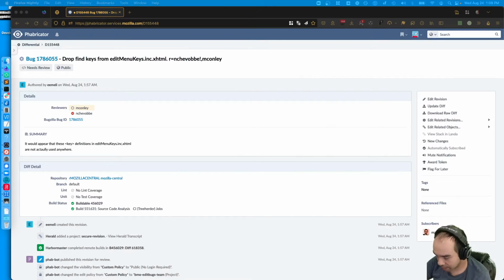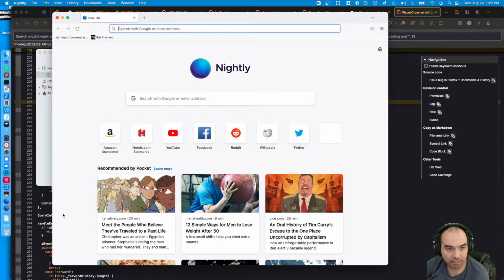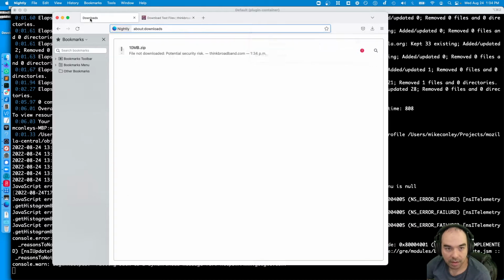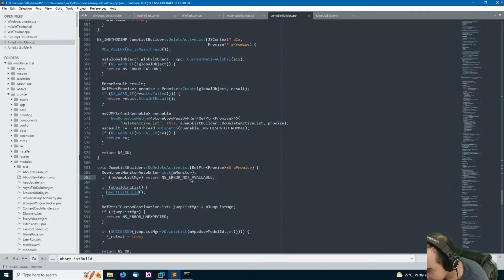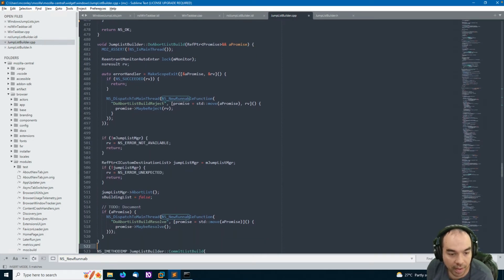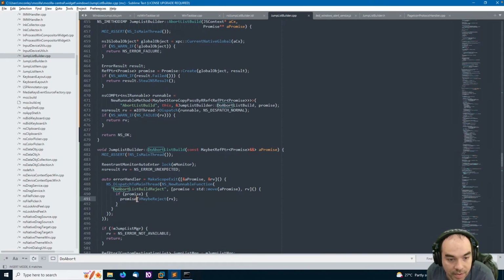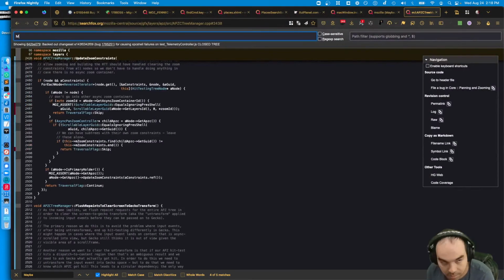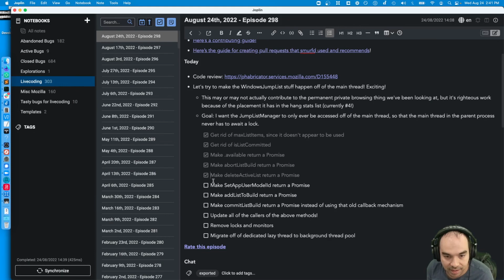The Joy of Coding - Episode 298